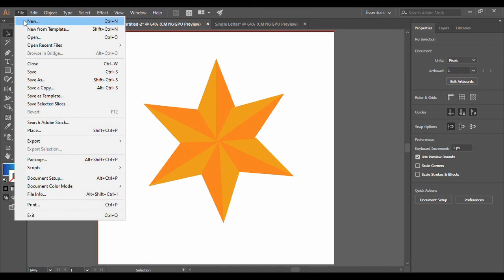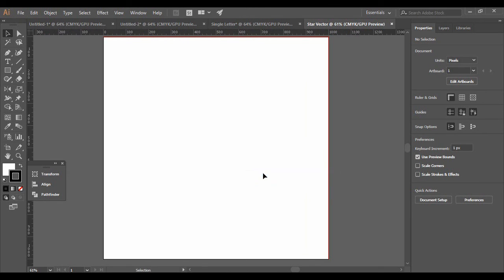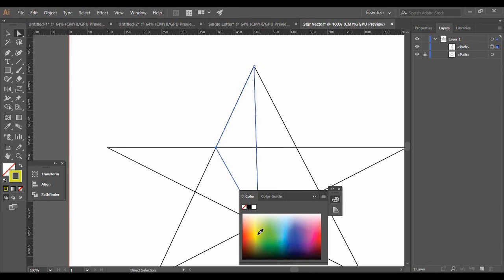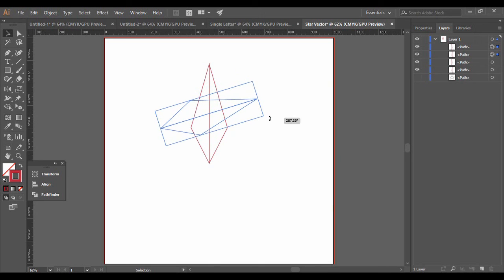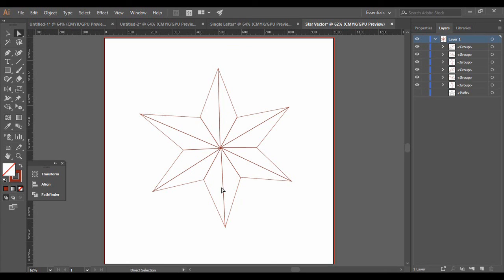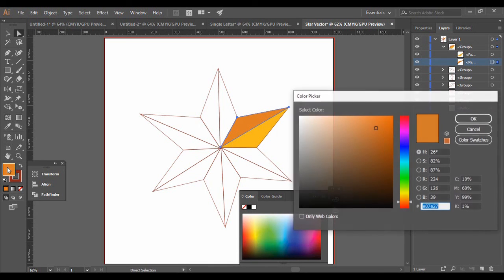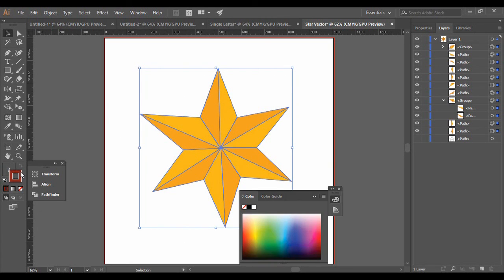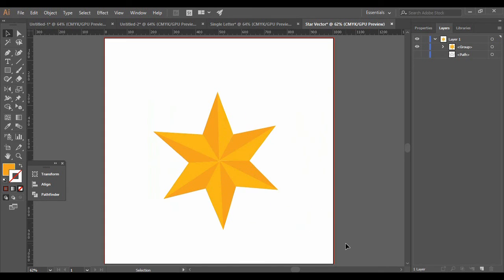Adobe Illustrator Tutorials For Beginners - Stars Vector Art in Adobe Illustrator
In this Adobe Illustrator Tutorials video, we are going to create a Star Vector. This vector creation will help you to understand the basics of shapes and the shadings used in them.

Welcome to this course on  Adobe Illustrator Adobe Illustrator Tutorials For Beginners. In this course  we will learn the Basics Adobe Illustrator.  Illustrator is a vector based program. The complete beginners guide to Adobe Illustrator.In this tutorial I am to going to introduce you to the Adobe Illustrator interface.  Adobe Illustrator  is used to draw illustrations, cartoons, diagrams, charts and logos. • Unlike bitmap images that store information in a grid of dots, Illustrator uses vectors to draw out the shapes.